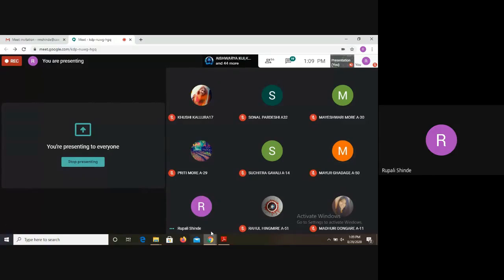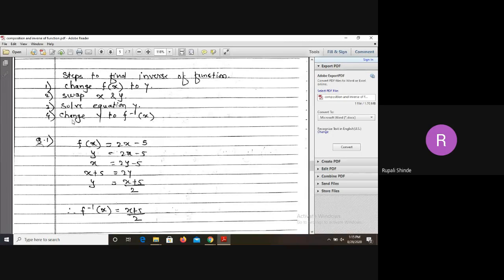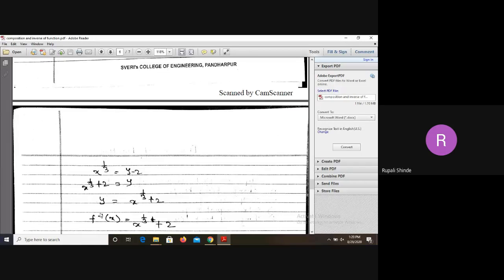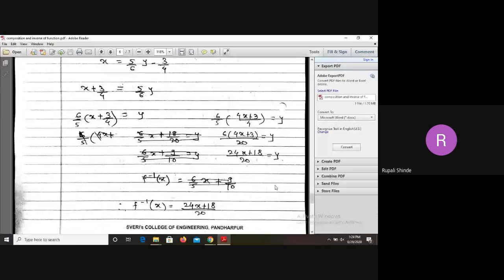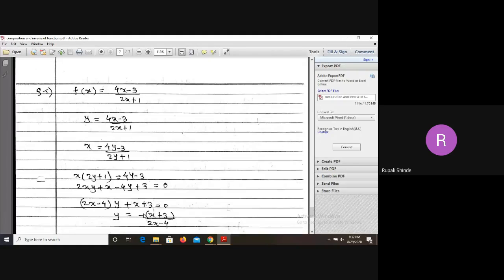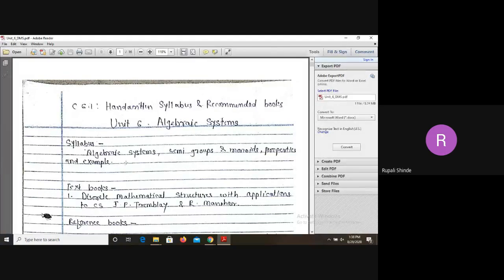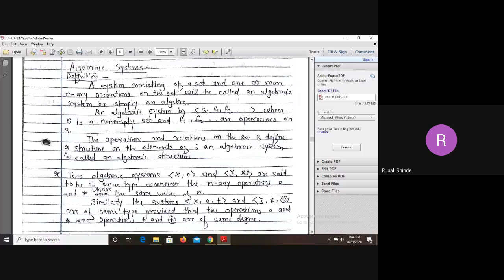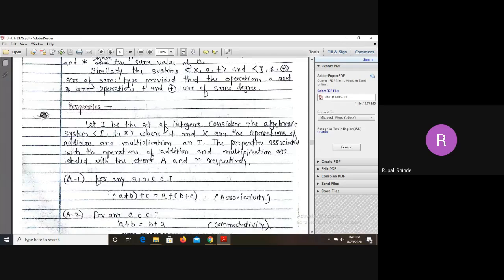DMS Lecture 23